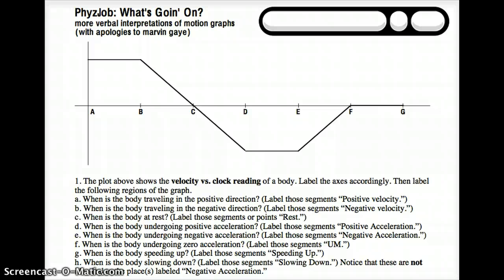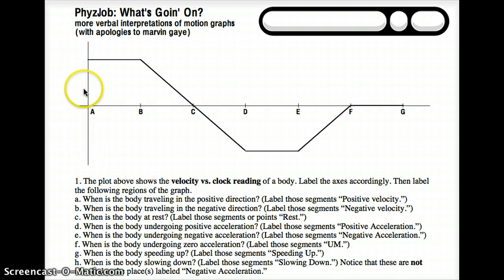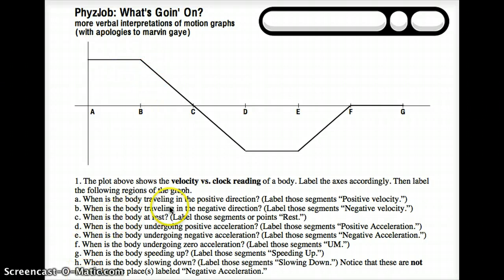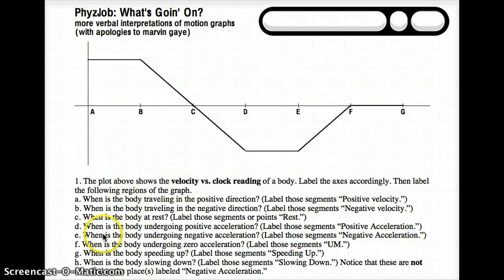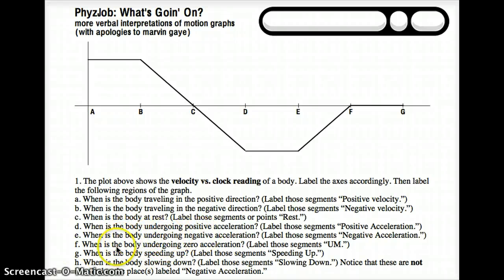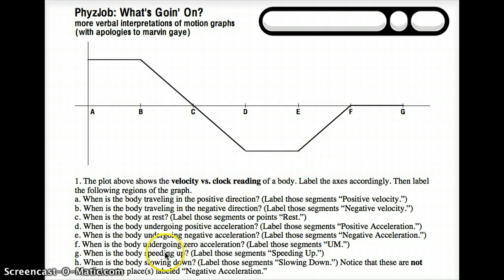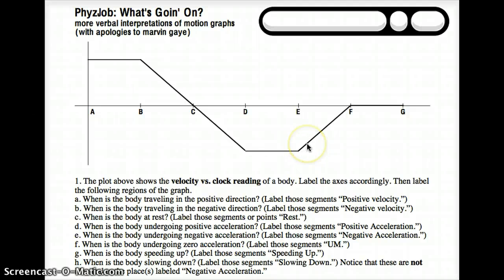verbal Interpretation of motion Graphs